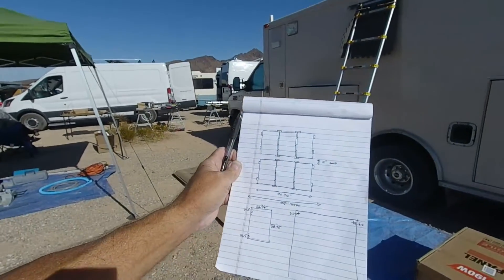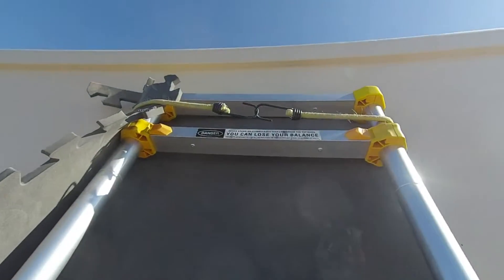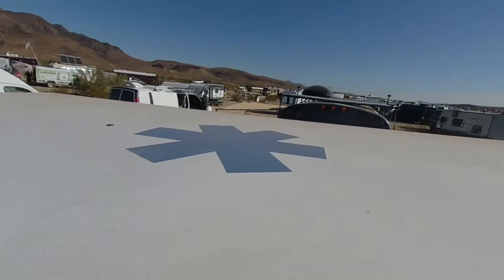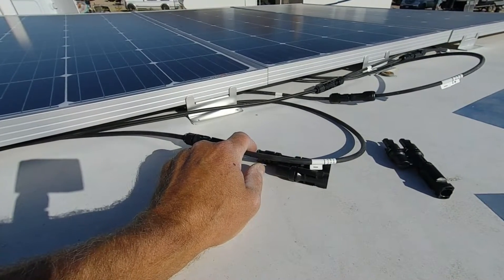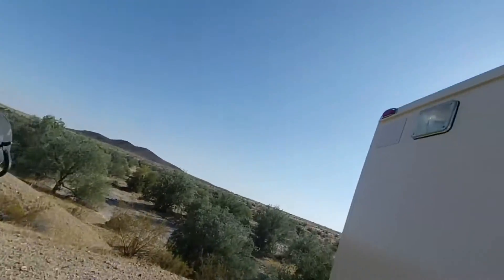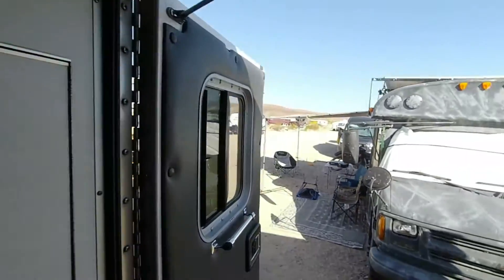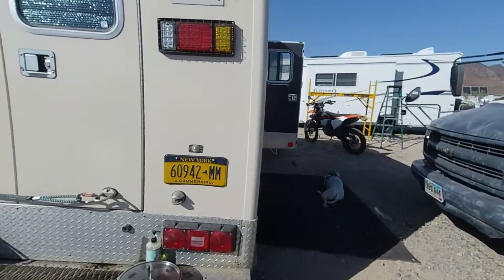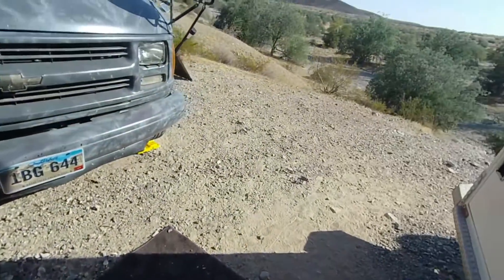Ambulance Gets 1140watt Solar Installation | Ambulance Conversion Life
I was lucky to be a volunteer at the Van Build Fest and adsorb the knowledge that our team leader, Stewart, possessed. I used that knowledge to wire and install my own solar system over the course of a few days while I was there. The work was awesome and I have full knowledge of my system should I need to make any modifications. The overall cost was high, but this is a huge step forward in building out the campulance!

Please take a minute to subscribe to the channel and keep watching me think about things too long and talk about them too much while I continue to build out the campulance and drive around this great country! Lefty would appreciate it - he wants the adventures to keep coming!

I like to read and reply to your comments so if you have a thought on a video, let me know in a comment!